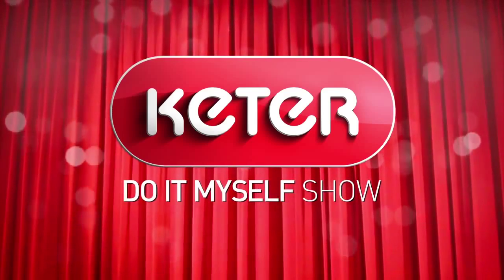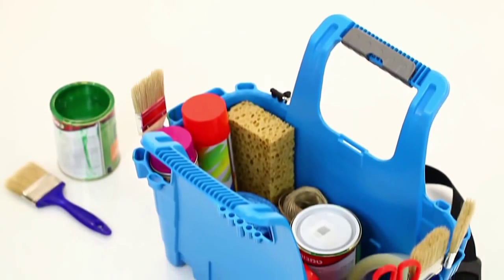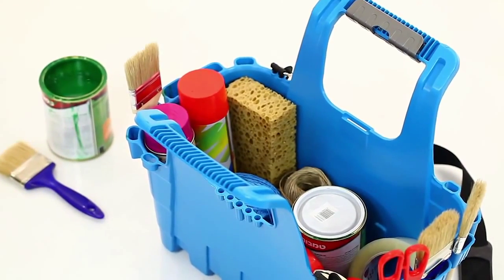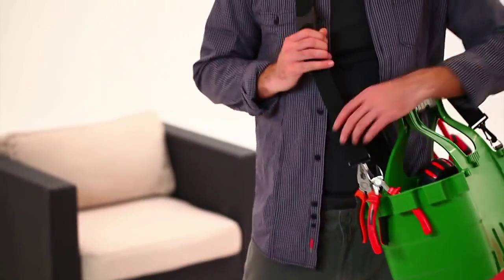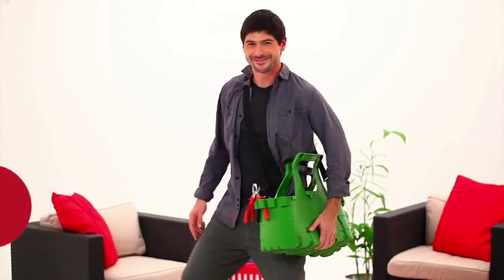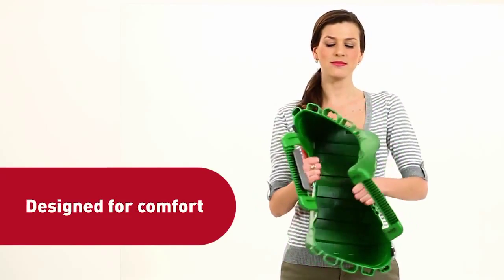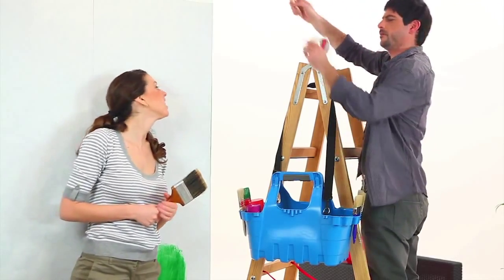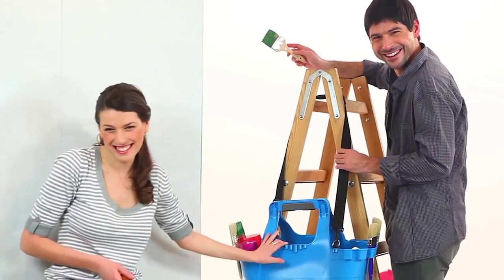Keter Flexi Caddy tool box